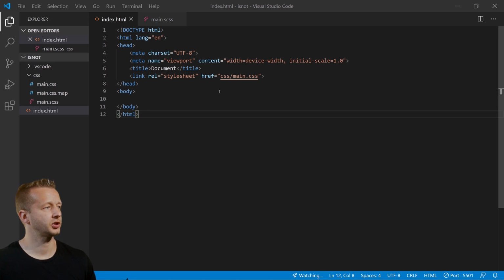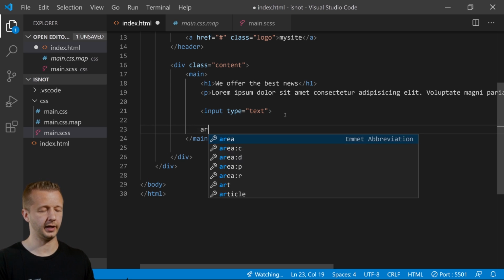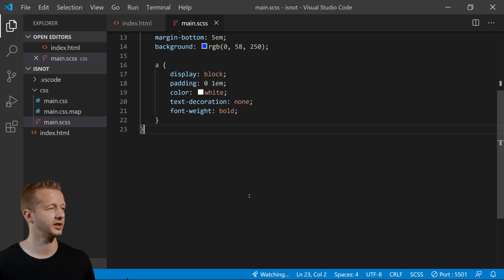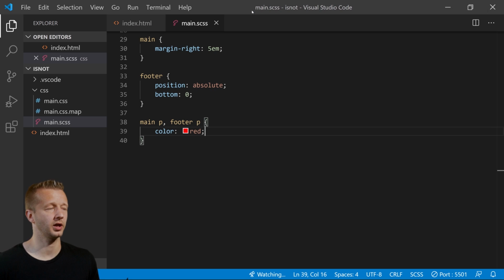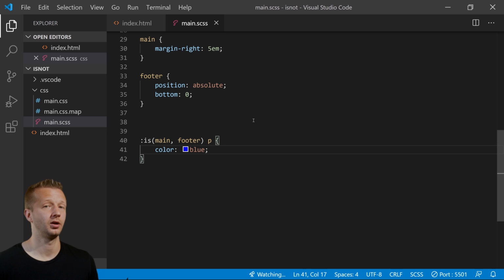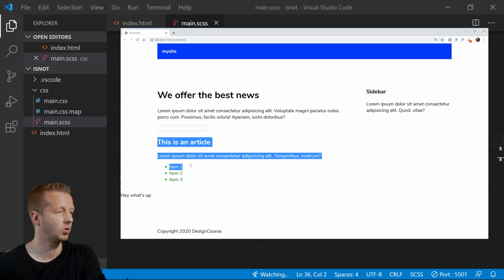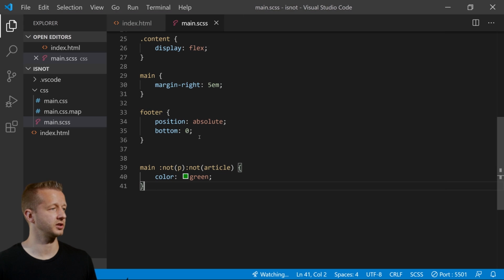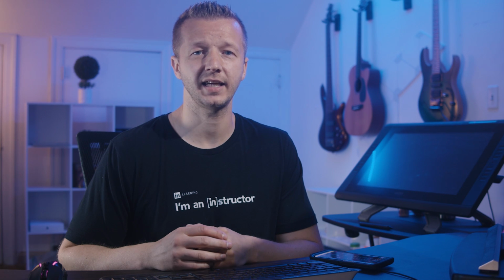3 CSS Psuedo-Classes You Didn't Know About! They ROCK!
-- Hey all, I'm going to make the assumption that you've never used 3 different psuedo-classes, and those are:  :is, :not, and :focus-within.  Those are the three that we'll be checking out today along with how to use them.